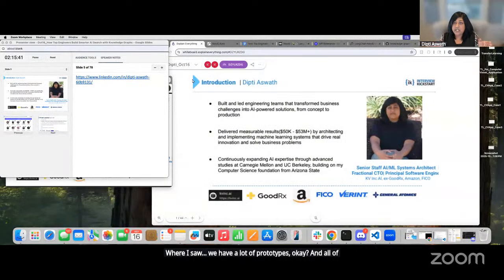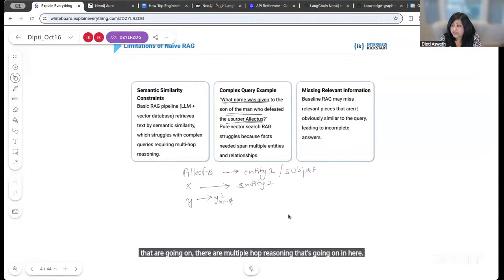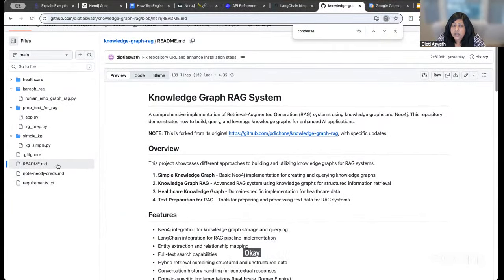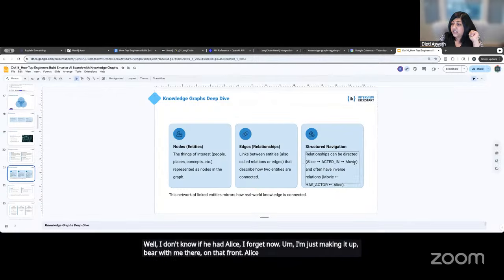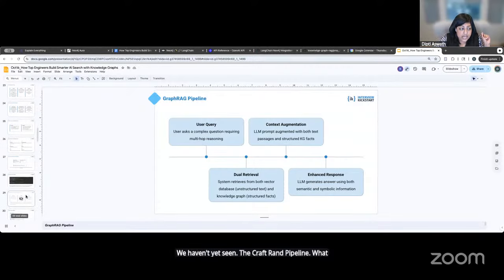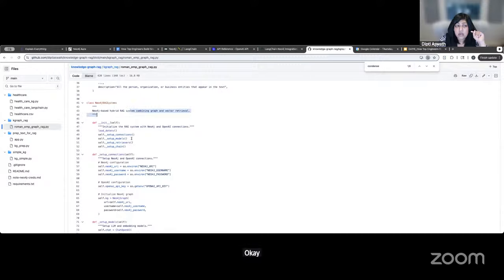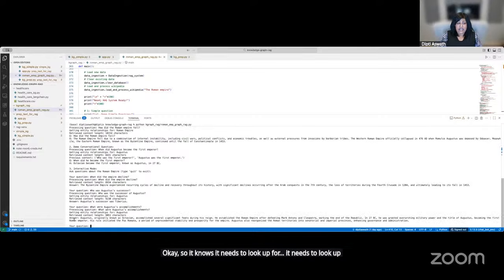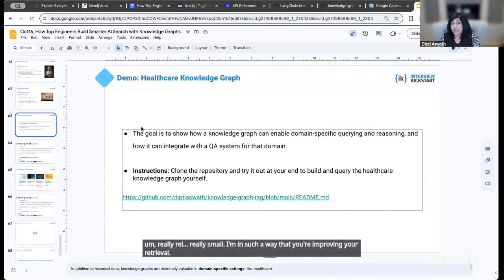Build Smarter AI Search with Knowledge Graphs & RAG | Hands-on Demo by Dipti Aswath | Masterclass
LEVEL UP Software Courses - Join the free webinar 🚀